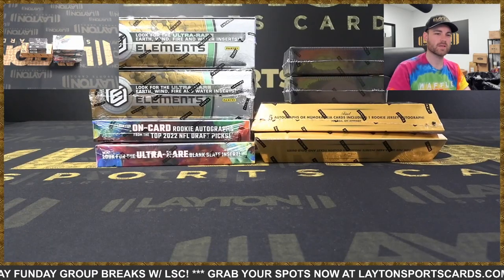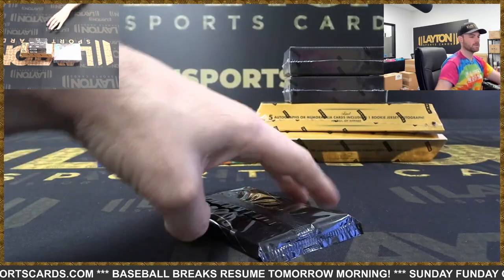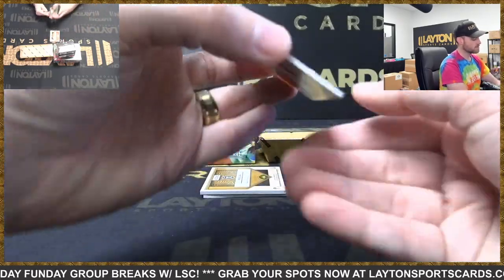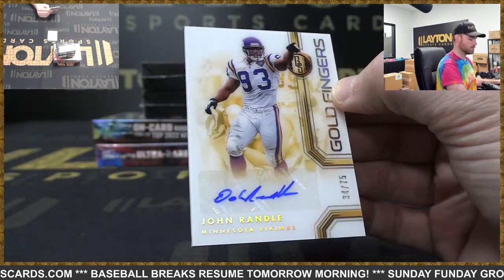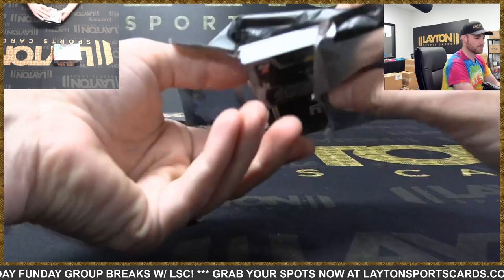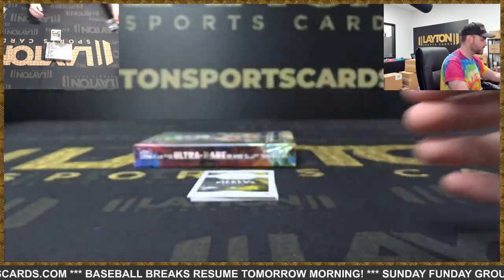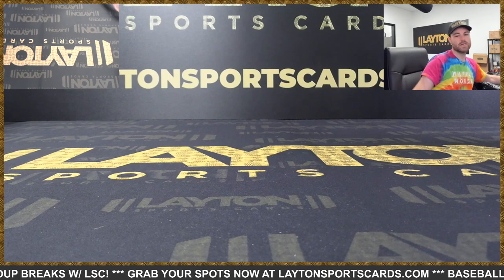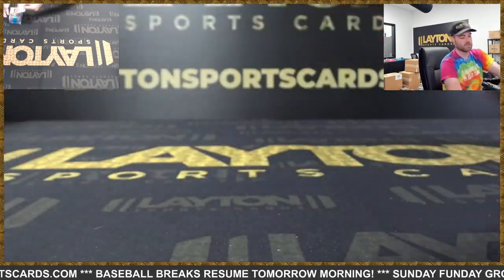2022 Panini Origins, Gold Standard, Black & Elements Hobby NFL 8 Box Mixer #1